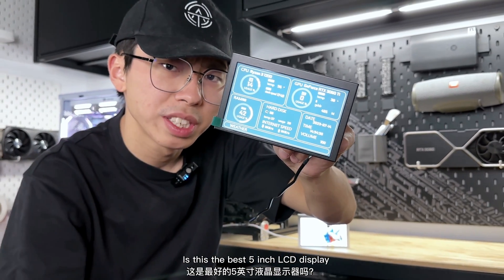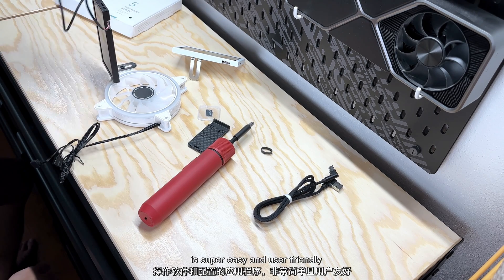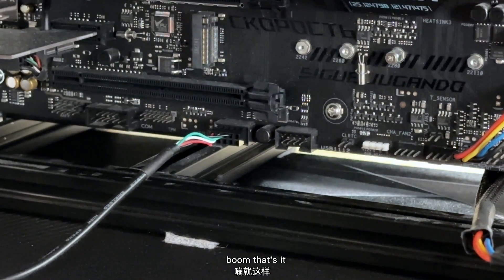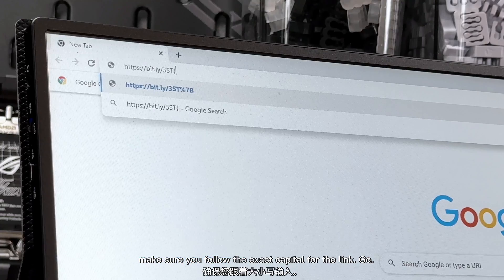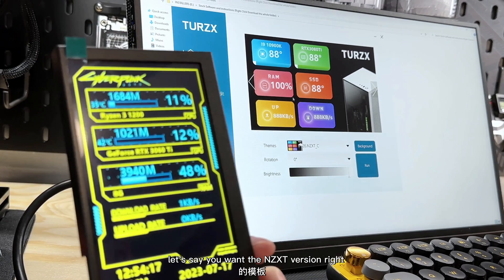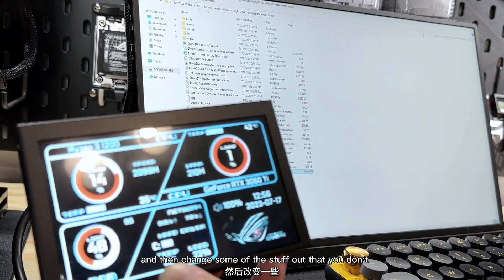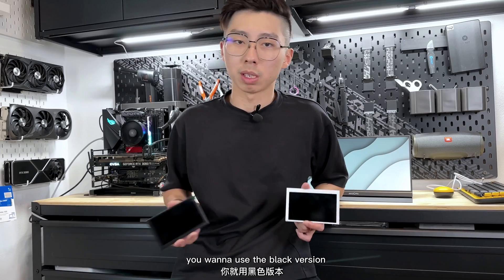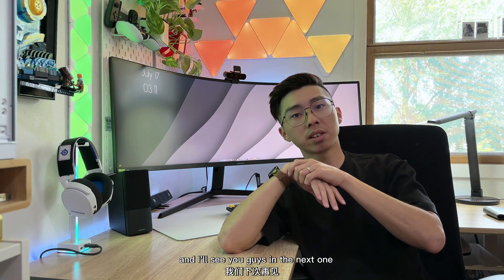We found the BEST beginner 5'' LCD Screen Display MOD for your PC! [Unboxing and Installation]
WOWNOVA 5" LCD Screen
Portable Monitor

0:00 Intro
0:21 Unboxing
1:47 Motherboard Installation
3:24 Software Installation and setup
8:41 Mounting into a PC case
9:55 Worth it?
10:23 Outro
10:40 Beauty shots

Tools:
Thermal paste
iFixit Pro Tech Toolkit